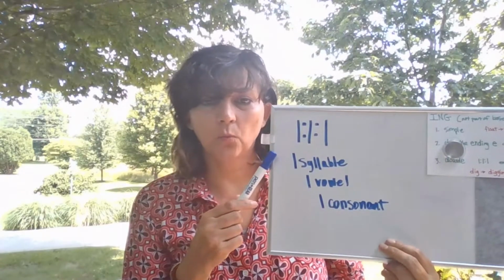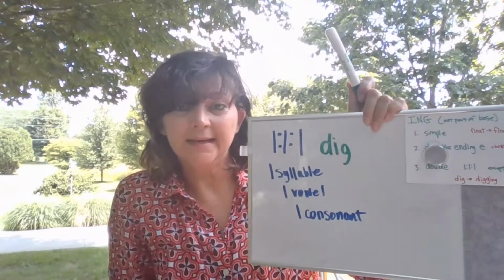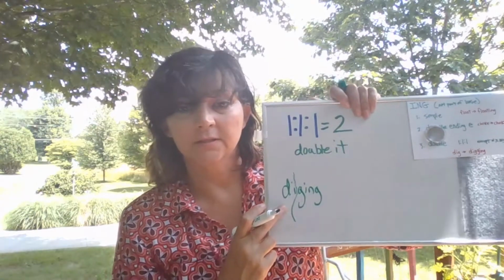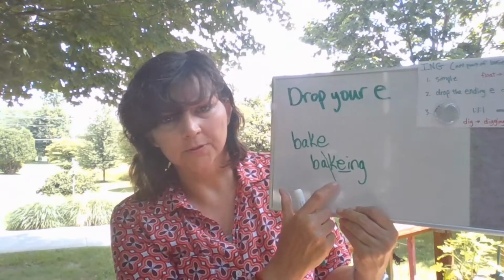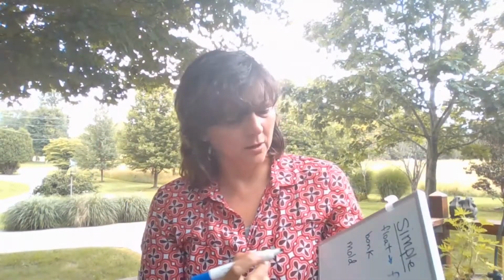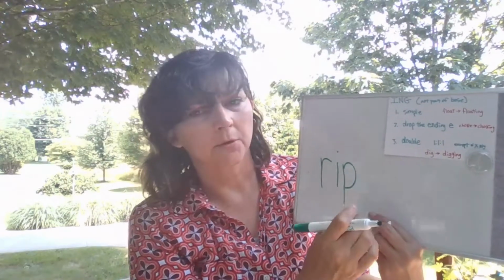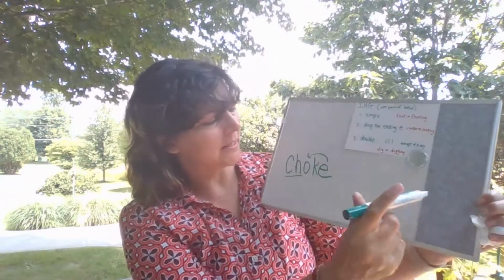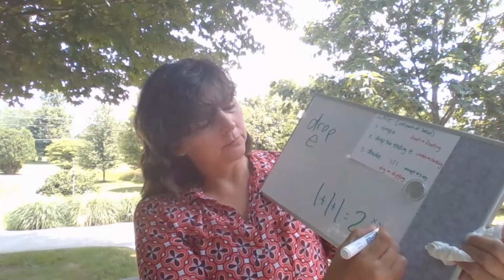Exemplar F2 Chadwick Secondary Ing